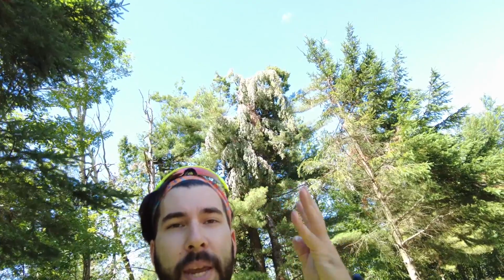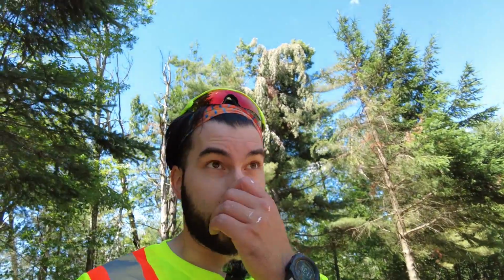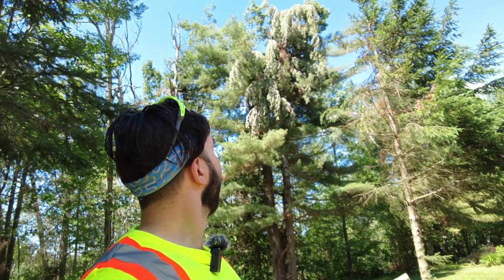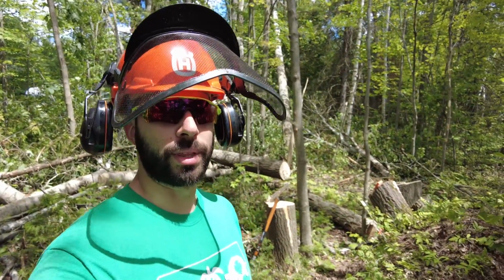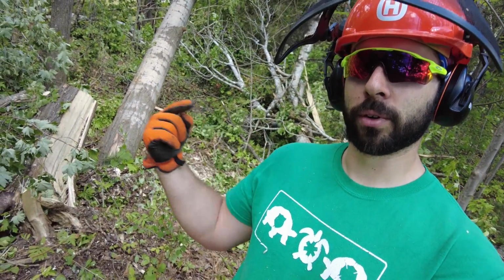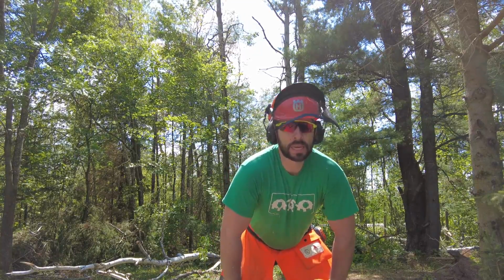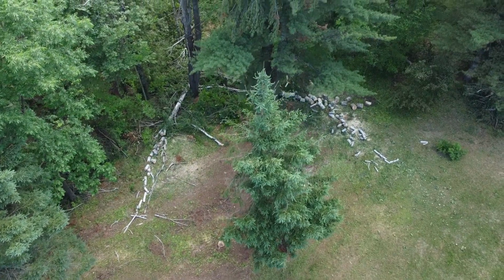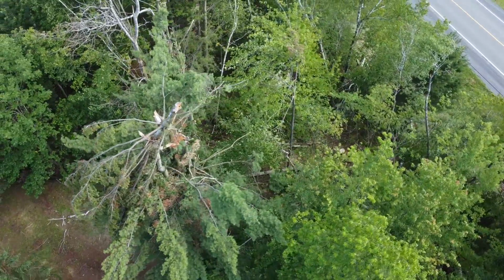Cleaning up storm damage | Igland 3501 Skidding Winch in action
Hey folks! Still going strong with the storm damage cleanup, taking down dangerous snags around the house. Spent 2 days battling snags and putting the new Igland 3501 Skidding Winch to the test. The winch really makes it a whole lot easier to take out snags and also makes it safer.

Kubota L4060 putting in good work and the Echo CS590 cut that wood with no complaints. I will want a bigger saw with a longer bar to take care of the rest of the storm damage for sure.